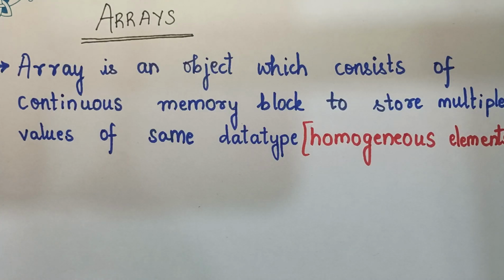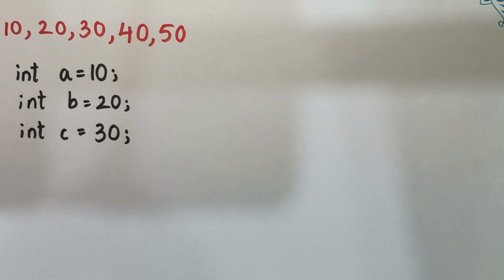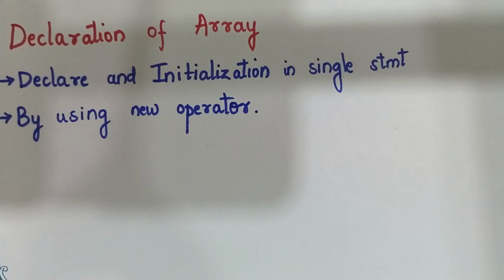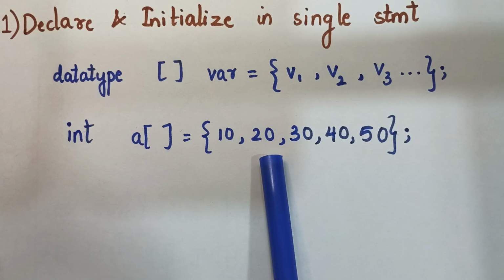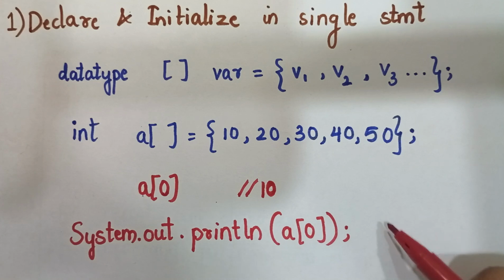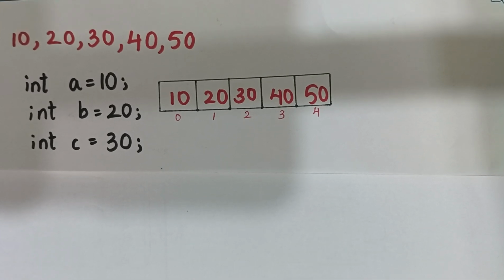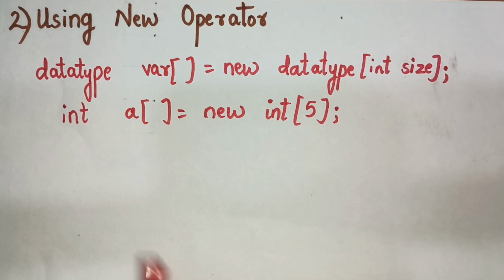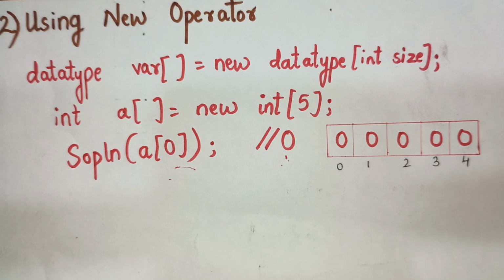Arrays Introduction || Lecture - 1 || Java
In this video I've discussed about arrays
Two ways to declare an array which are
1. Declaration and initialization in single statement
2. New Operator

I'll be uploading more videos on arrays and arrays programs
I'll also upload videos on other topics in java like oops concepts and programming concepts